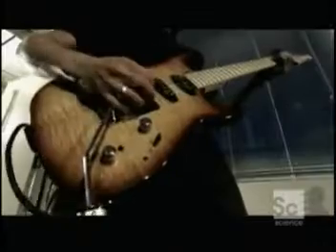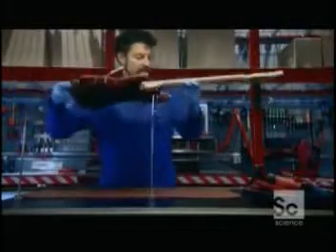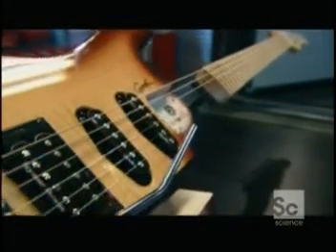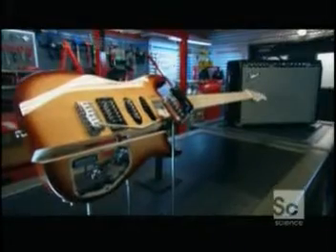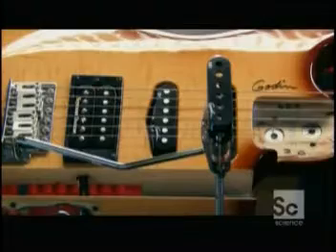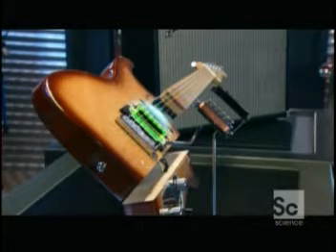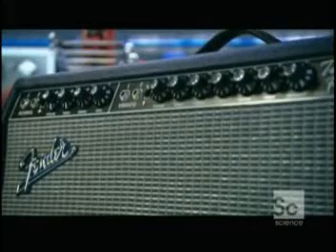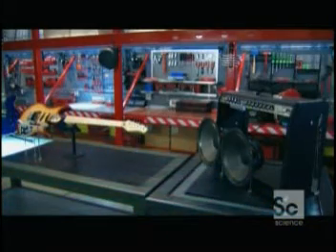Deconstructed: Electric Guitar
Science Channel's Deconstructed: Electric Guitar.